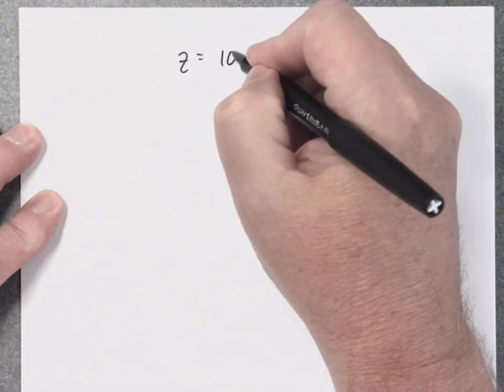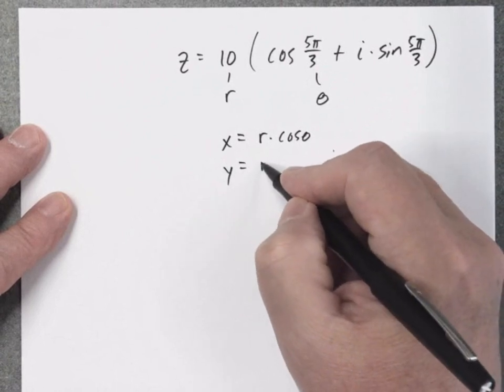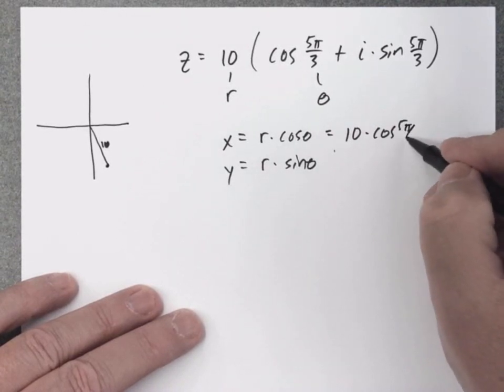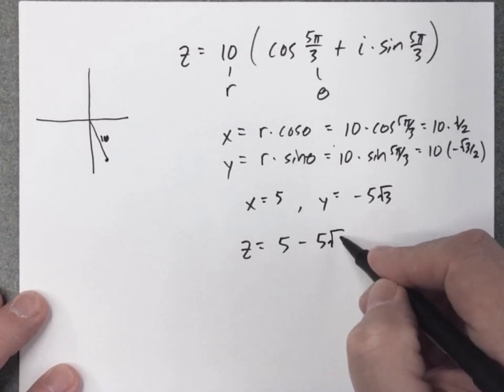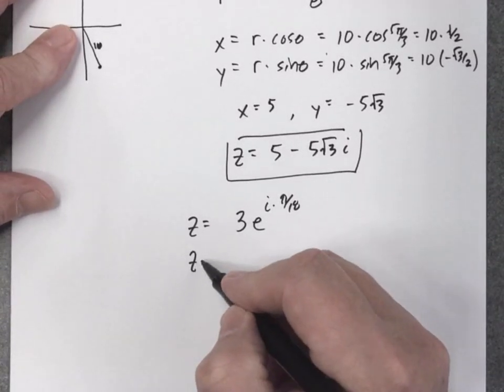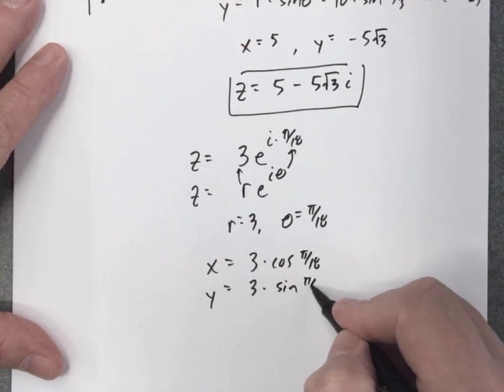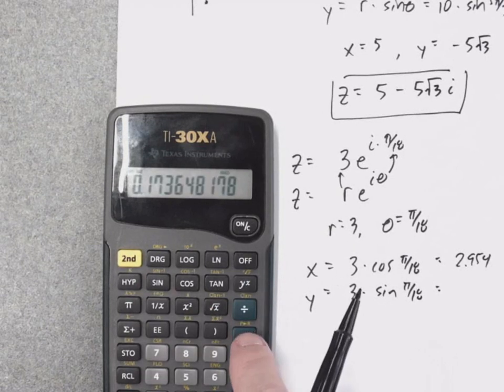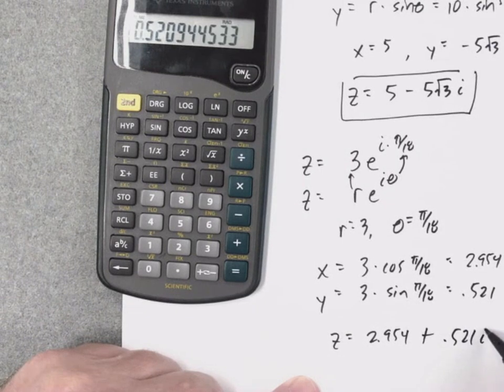MATH137 Module06A Video03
Converting complex number from polar/exponential form to rectangular form.